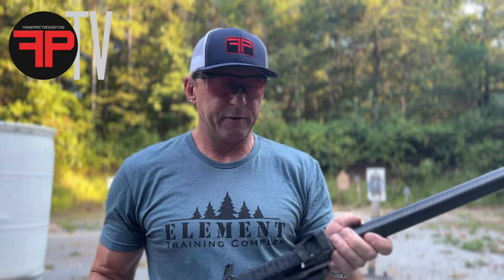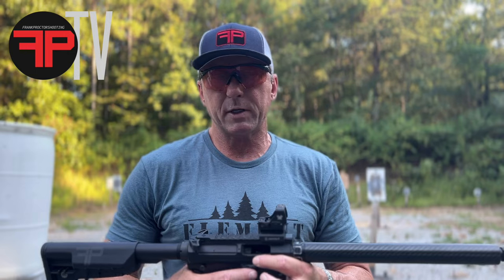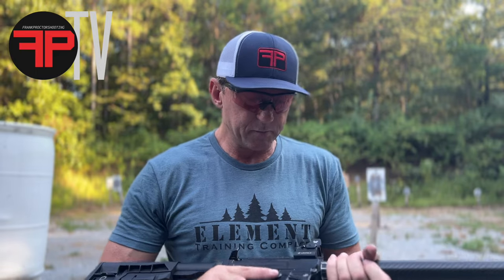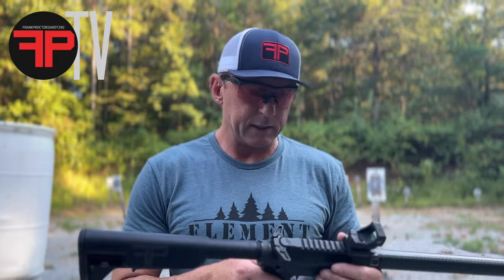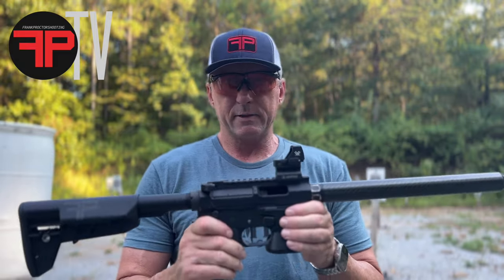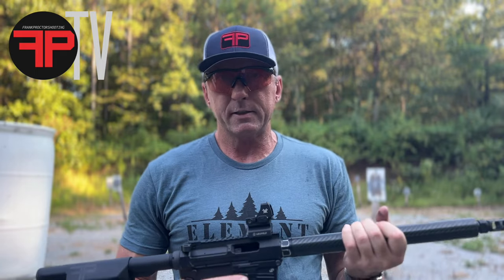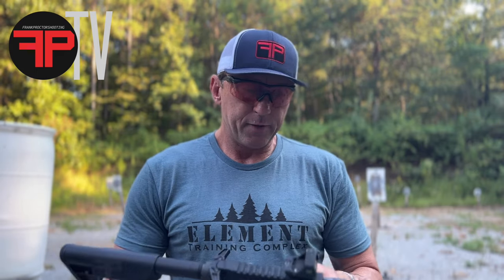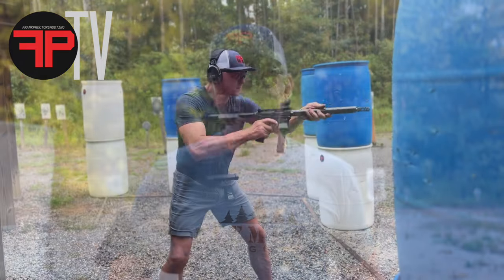Vortex Defender XL on a PCC